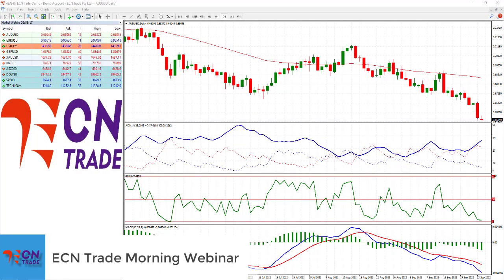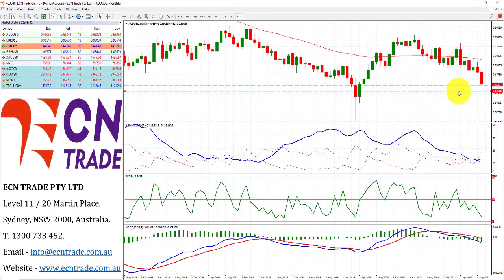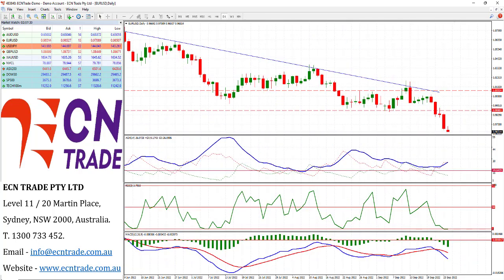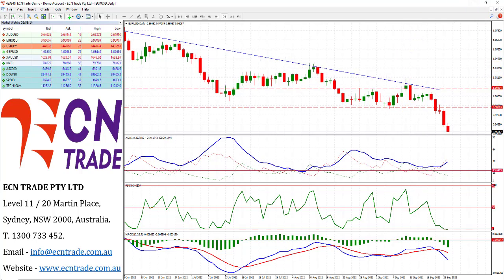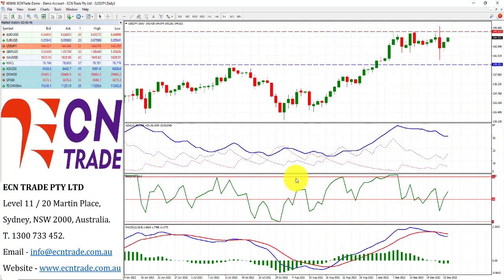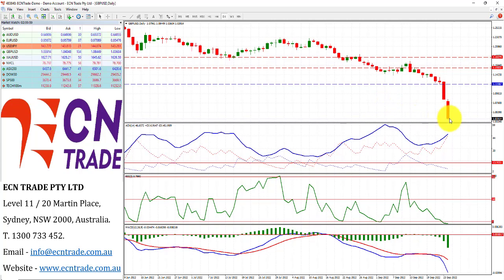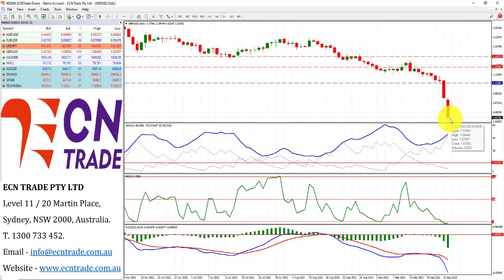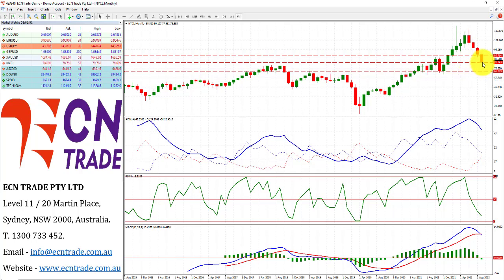ECNTRADE Morning Webinar 2022 Sept 26